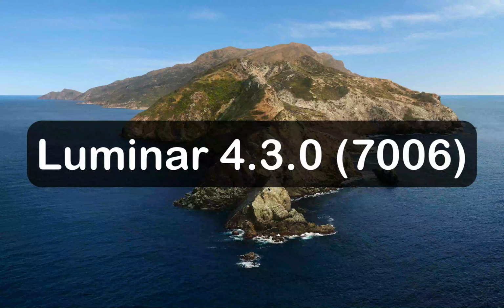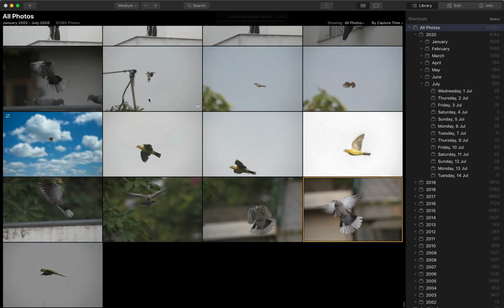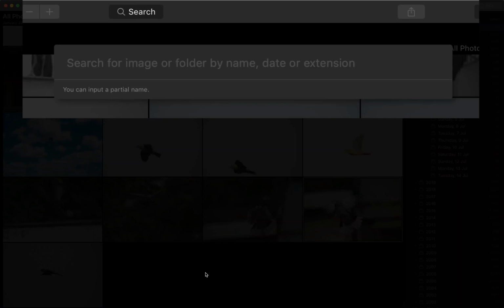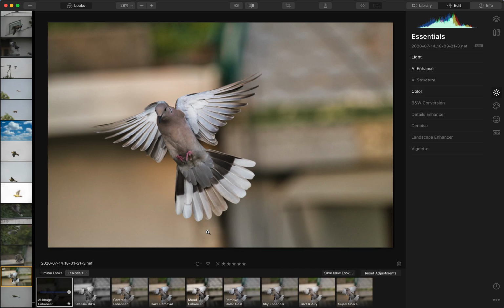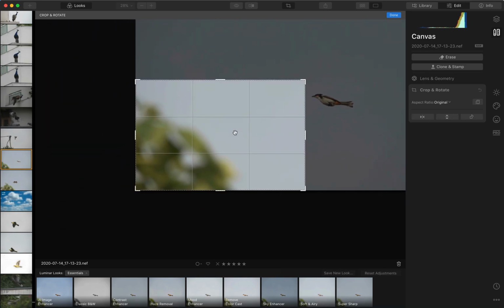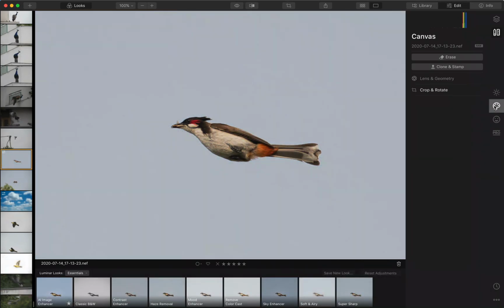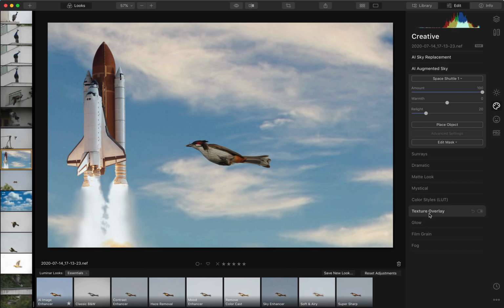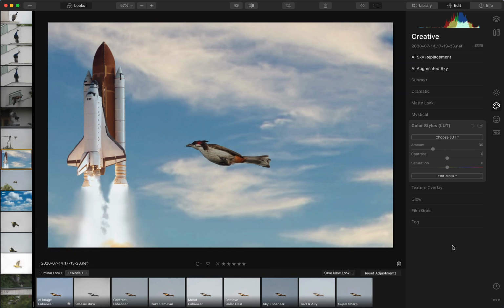Luminar 4.3.0. (7006) Update - First looks!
There are visible performance improvements. The changelog is as follows...

Luminar 4.3: Better performance and extra convenience

We've been working hard to bring you the best version of Luminar 4 to date. Take a look at what's new in the 4.3 update.

FEATURES & IMPROVEMENTS

NEW Search tool
Located in the top menu bar in the Gallery view, Luminar's Search tool allows you to effortlessly find images in your library and accelerates your editing workflow. Quickly and easily find images by name, folder, date, or extension for straightforward library management.

Performance improvements
Raw files now open faster (depending on your computer's specifications), and all tools including AI Augmented Sky have been greatly optimized to work twice as fast - or three times as fast in the case of Accent AI.* As a result of decreased memory use, sliders are more responsive and there's less lag when using multiple tools.

* Note: Speed improvements depend on computer hardware.

500px integration
In the Export menu there's now an option to share your photos to the global 500px online photo sharing community. Conveniently add a title, description, and keywords - and even mark NSFW content - prior to uploading.

AI Augmented Sky improvements
If you want to deliver a cosmic feel to your photographs, check out the new Space Shuttle 1 object. Also, you can now easily flip and position sky objects.

Instant Looks previews
Just hover your mouse over a Look to see a live preview. You can also quickly return a photo to its unedited state with the new Reset Adjustments button.

Other improvements in Luminar 4.3

In addition to the changes mentioned above, you'll find many other convenient improvements throughout the software. We hope you enjoy them!

Optimized Crop & Rotate workflow and faster access to this tool
Comfortable access to folders with custom skies in AI Sky Replacement and sky objects in AI Augmented Sky
Optimized masking tool workflow for pleasant and fast editing
Support for more cameras
Improved translations for all supported languages
Better Magic Mouse workflow

BUG FIXES
Thanks to feedback from Luminar Artists, we've greatly improved Luminar's performance. We've fixed over 10 major bugs for Mac that could lead to crashes or unexpected results. You can find more information on these fixes here.

That's all for now! We're sending you lots of love, and we hope you enjoy this update. Please share the images you create with Luminar 4.3 on 500px and on social media. And don't forget to use the hashtag